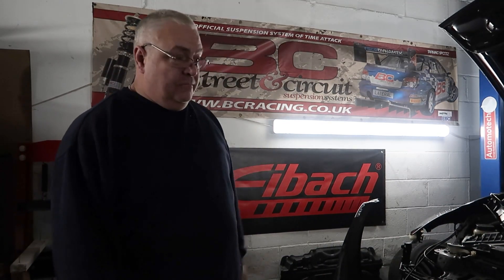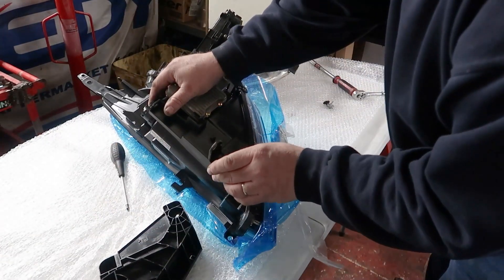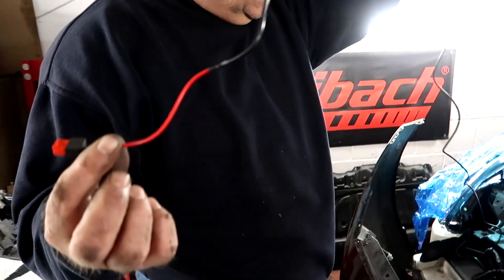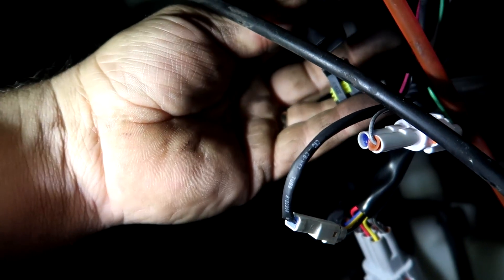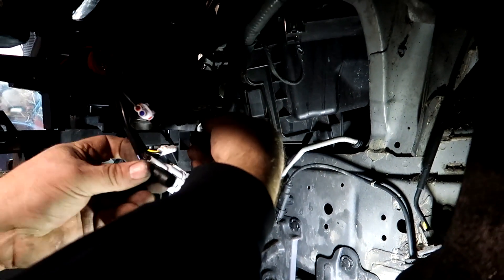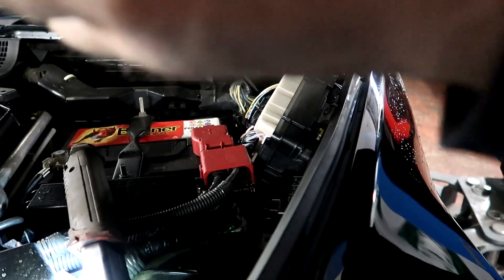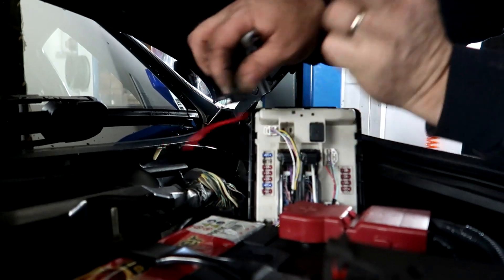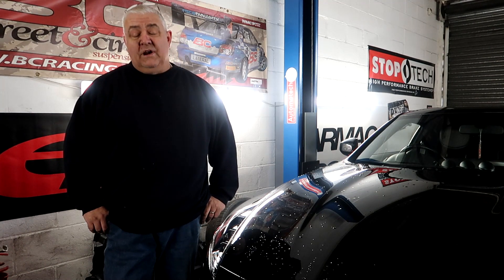Tarmac Sportz- Morimoto Nissan 370z LED Headlights Installation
Here we have our installation video of the Morimoto RHD headlights for the NIssan 370z, these are relatively easy to install if you are confident with working on cars and simple wiring, please see them on our website below:

Interest free finance ✅
5 Star Trust Pilot Rating ✅